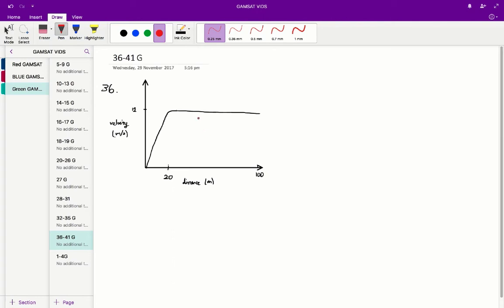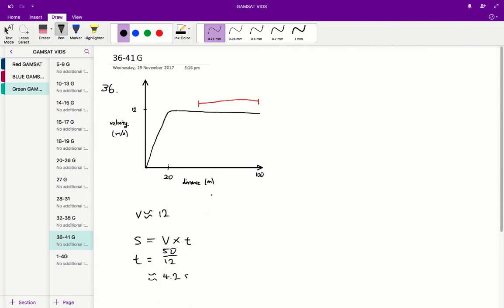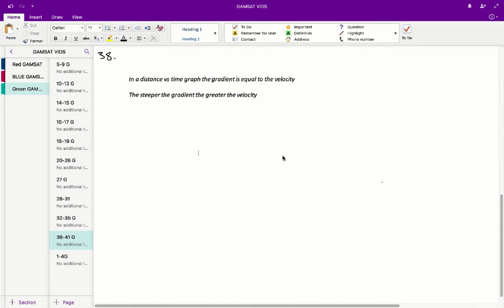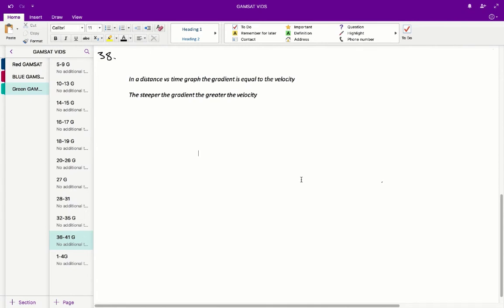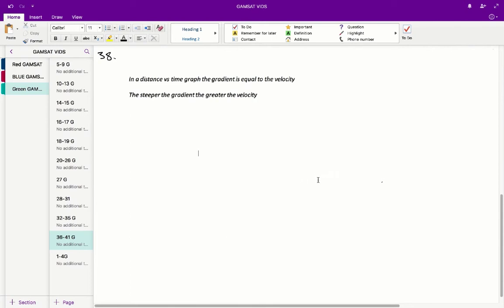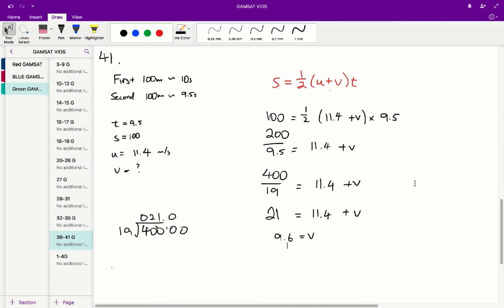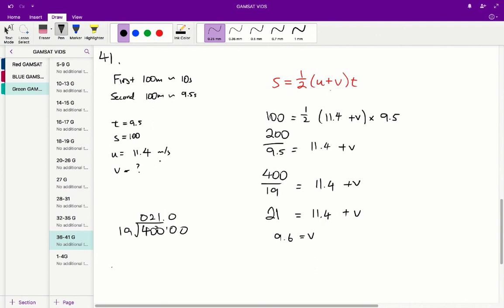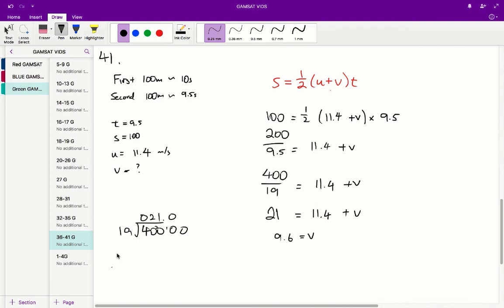ACER GAMSAT Green Booklet Worked Solutions - Unit 11 Q36-41